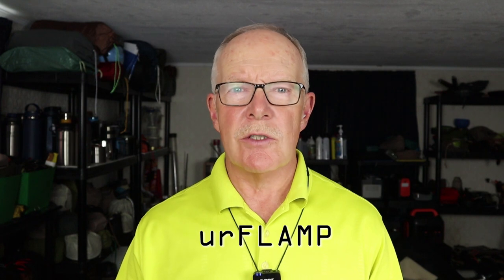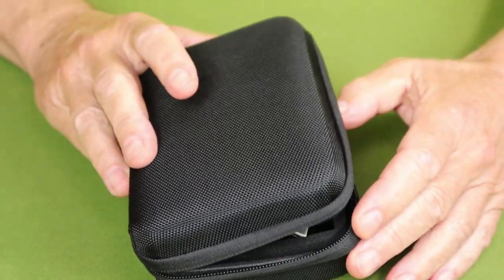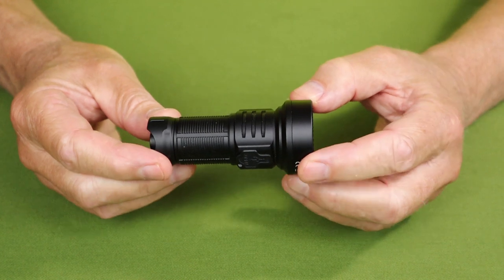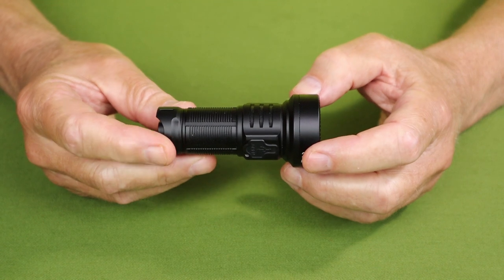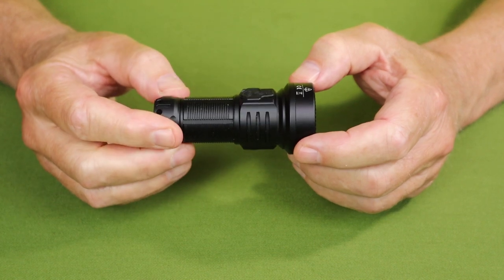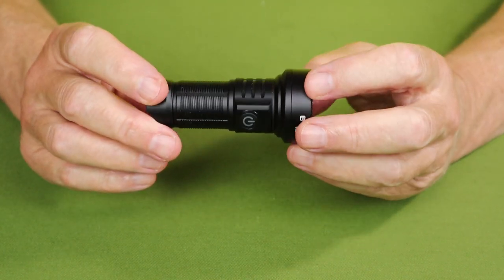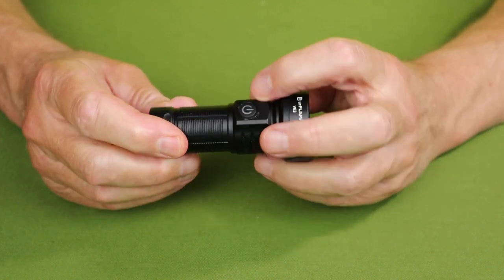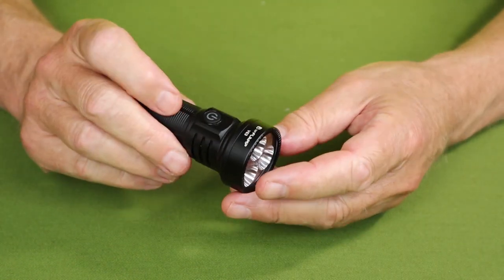urFLAMP V63-F Loaded with Value-Added Features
Comes With
Hard case
3800mAh - 18630 and 1100mAh – 18350
USB-C charging cable
USB-C to USB-A adapter
Lanyard
2 x spare O-rings
Manual
RGB Filters (did not come with mine)
Key Features
Innovative retractable battery tube allows for use with both 18650 and 18350 Li-Ion batteries
Detachable, articulated magnetic base
¼”-20 mount to attach to tripod, etc
Can be used as a power bank
Two versions; single LED spotlight, three LED flood light
5-year warranty if your register the product
Physical Specs
Length  4.5” / 84mm  3.3” / 115mm
Diameter  1.6” / 40mm
Weight  5.2oz / 148g  4.4oz / 124g
LED   3 x OSRAM P9 / 6500K
Waterproof  IP68
Impact  1.5 meters

Performance Specs
18650 battery
Turbo  3800lm – 60 seconds  600lm – 3.3 hours
High  2000lm – 150 seconds 550lm – 3.6 hours
Medium 500lm – 4.2 hours
Low  100lm – 31 hours
Eco   15lm – 172 hours
18350 battery
Turbo  2800lm – 90 seconds  600lm – 1.1 hours
High  2000lm – 150 seconds 550lm – 1.3 hours
Medium 500lm – 1.5 hours
Low  100lm – 9 hours
Eco   15lm – 50 hours